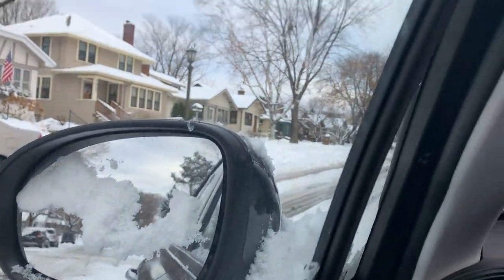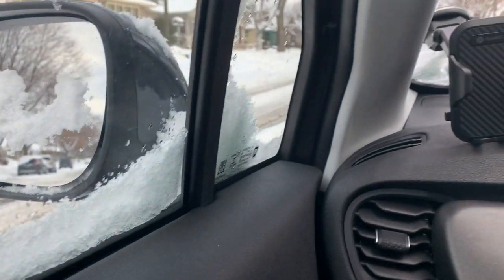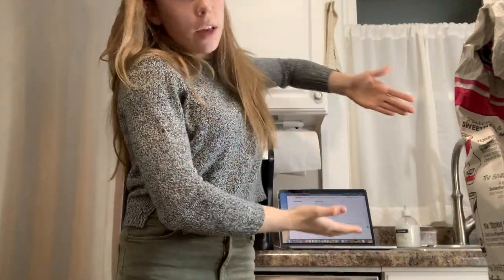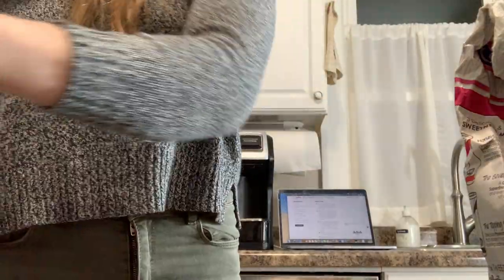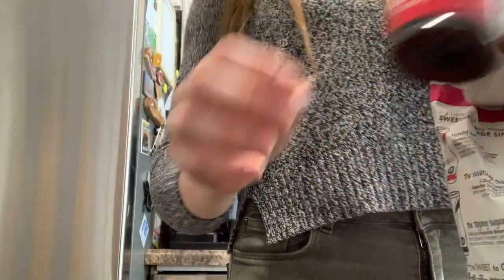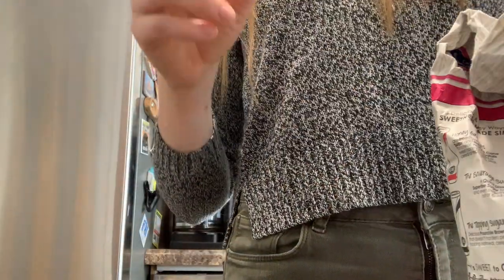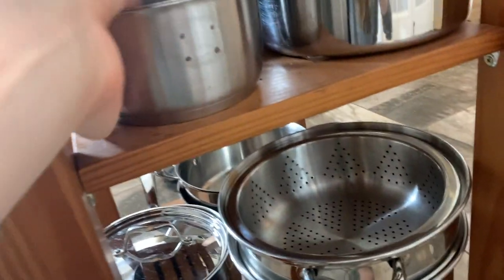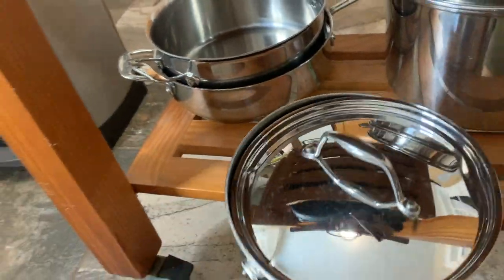Look! I made eggnog!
I attempted to make homemade eggnog :)